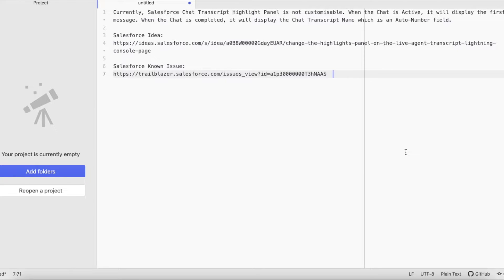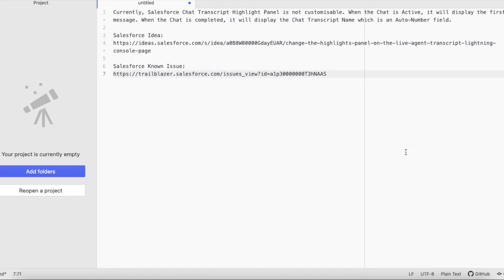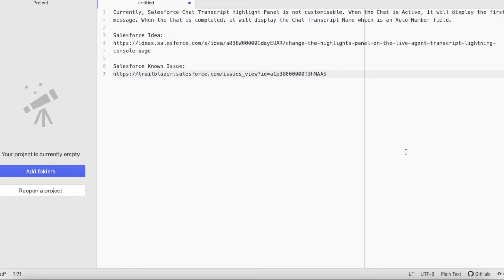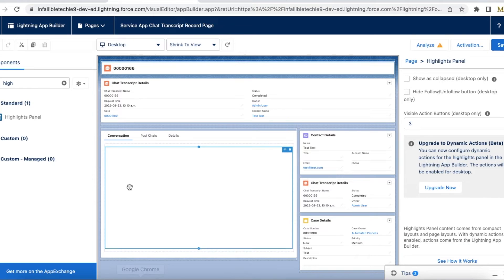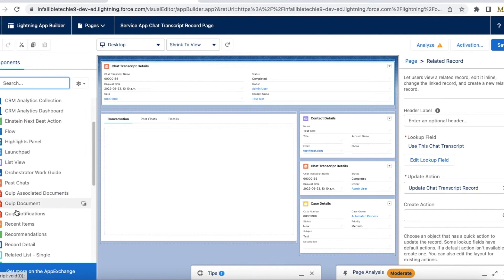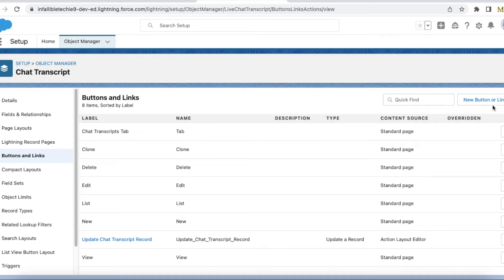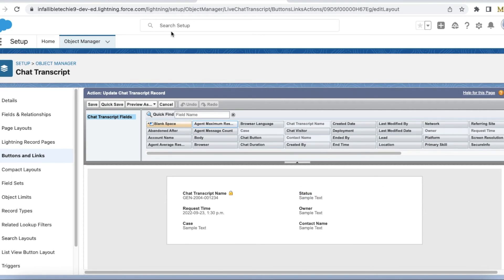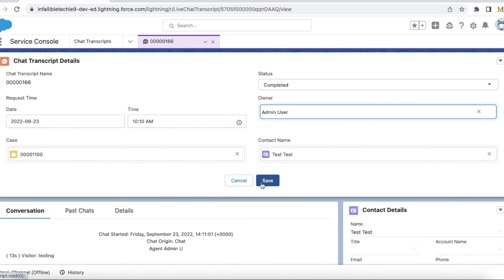Salesforce Chat Transcript Highlight Panel